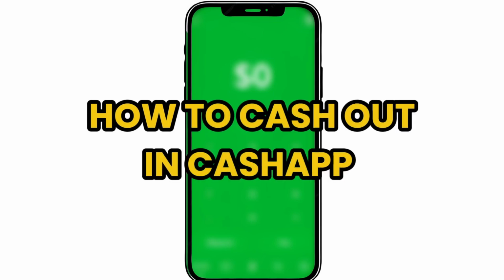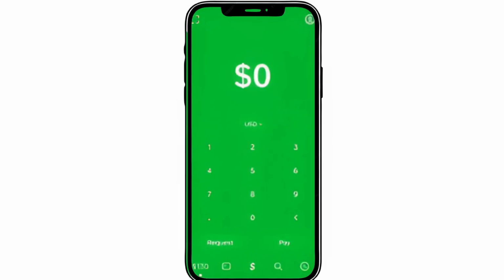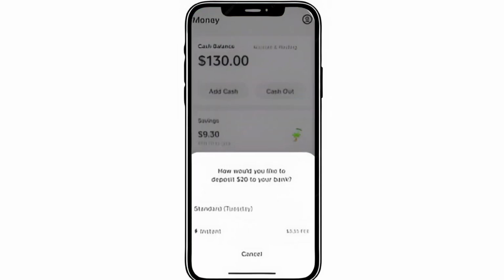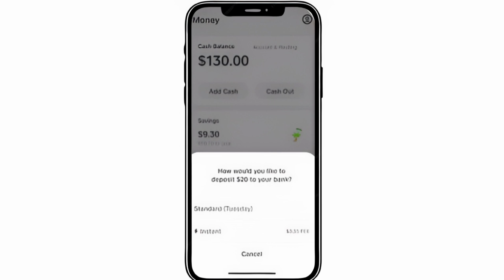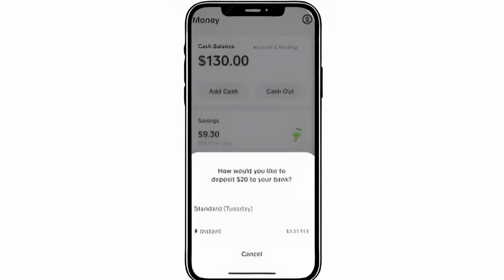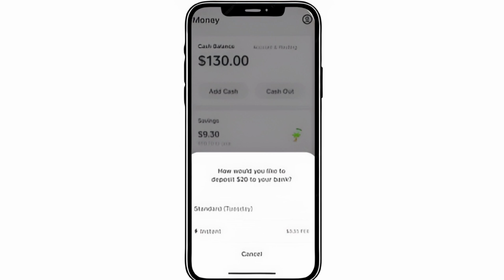How to Cash Out on Cash App to Bank Account (2025 Step-by-Step)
In this quick tutorial, I’ll show you exactly how to cash out your money from Cash App to your bank account in 2025. Whether you're using iPhone or Android, this step-by-step guide covers everything you need to know: how to select your balance, choose transfer speed, and link your bank account if you haven't already.

✅ Instant & Standard Transfer Explained
✅ 2025 Updated Guide for Beginners

Timestamps:
00:00 — How to Cash Out in Cash App
00:06 — Open Cash App & access balance
00:12 — Tap "Cash Out" option
00:18 — Enter withdrawal amount
00:25 — Choose Instant or Standard transfer
00:35 — Confirm your bank account
00:45 — Link bank account if not set up
00:57 — Cash Out complete & summary